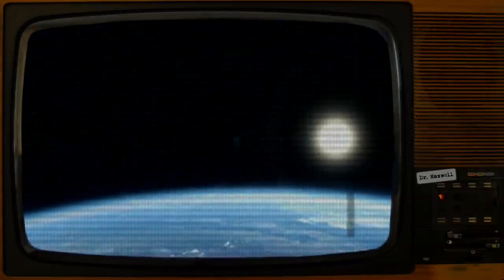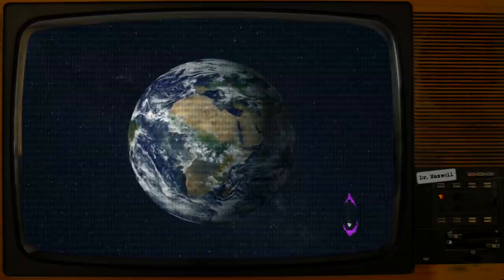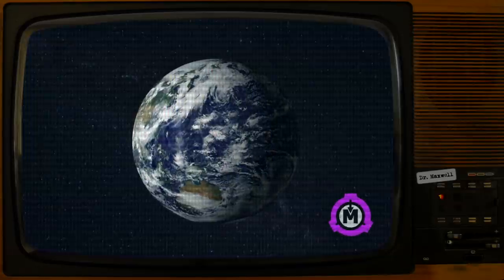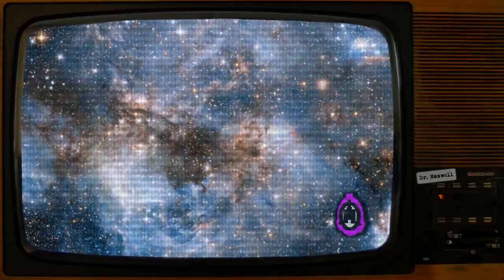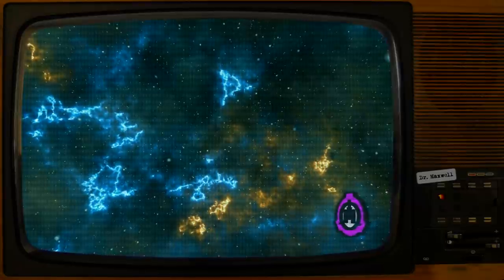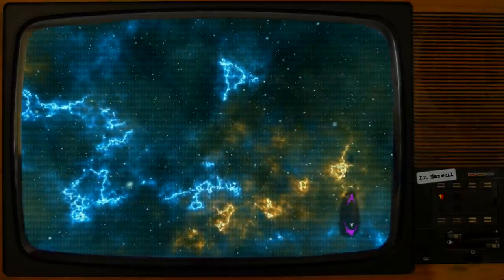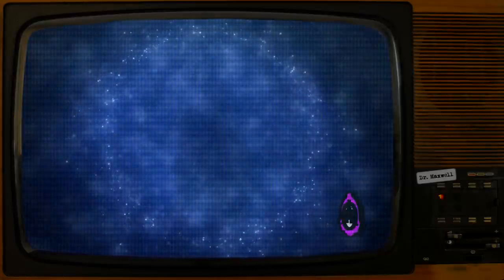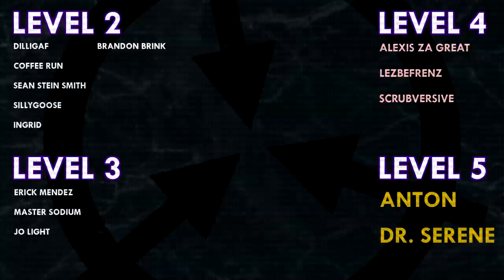SCP-6100 | On Golden Skies | Euclid | Future / Planetary SCP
I stand in reflecting light.